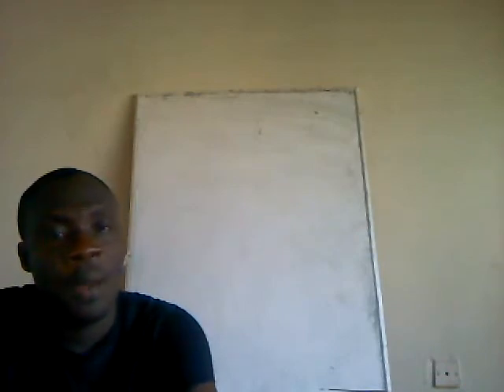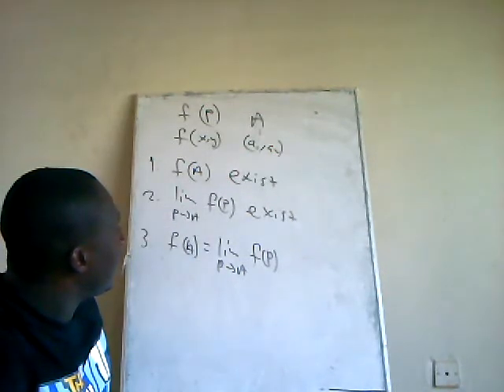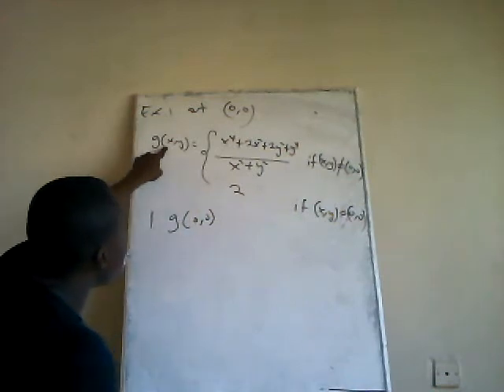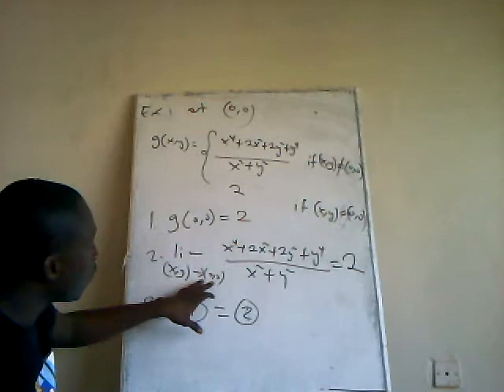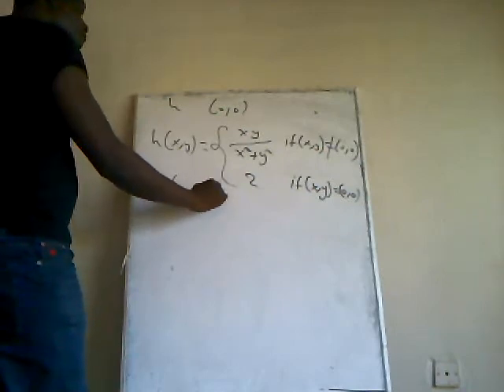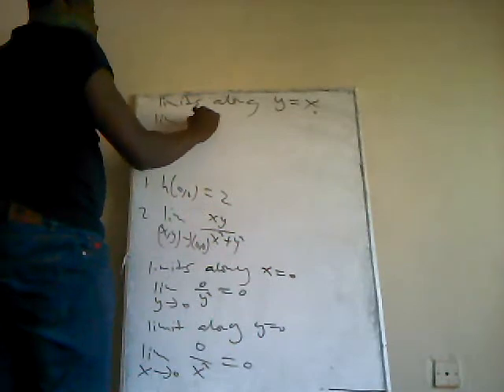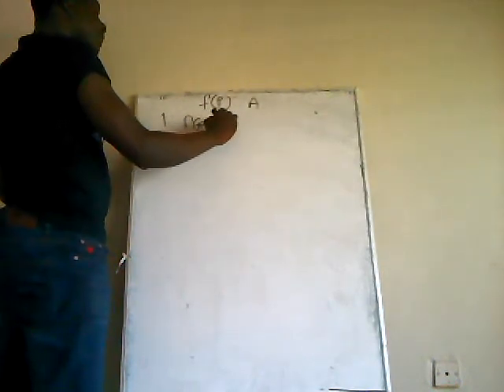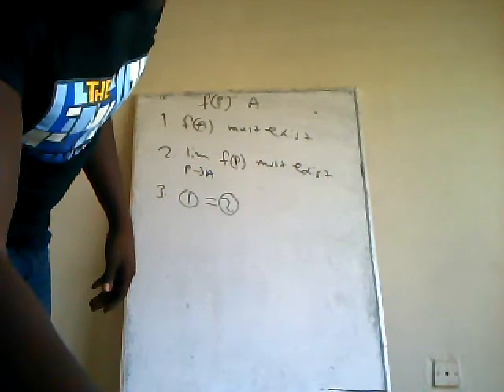MATHS LECTURE 6